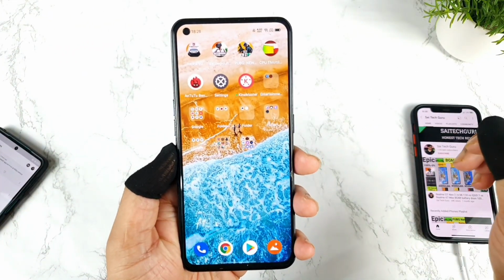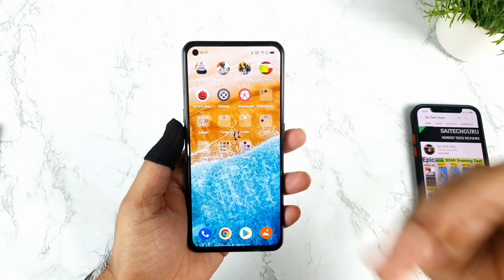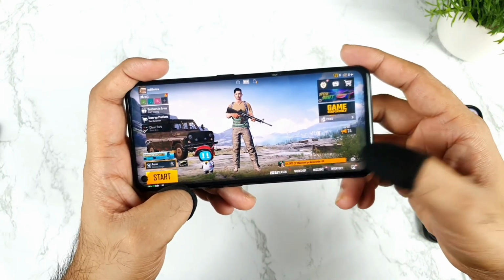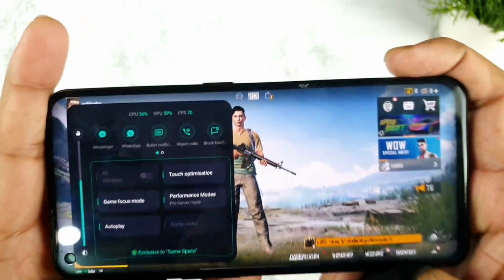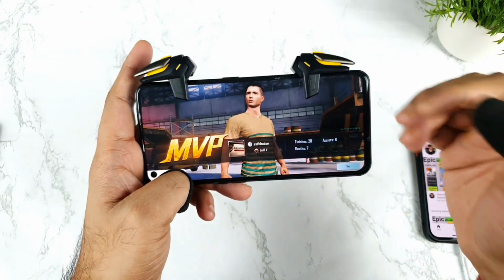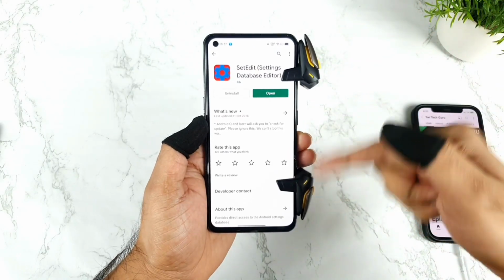Realme X7 Max BGMI 90fps Test Using Setedit Application Working or not 🤔🤷‍♂️🔥